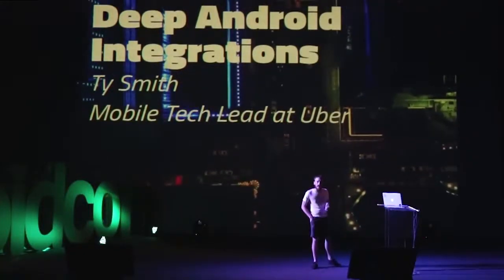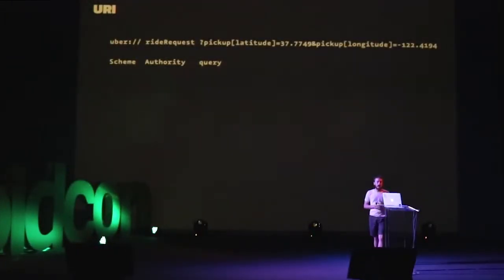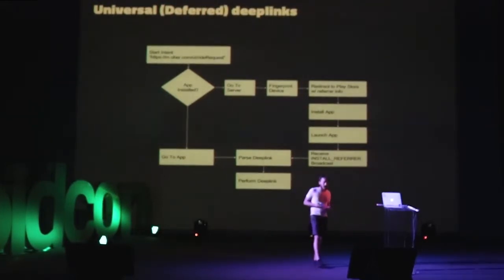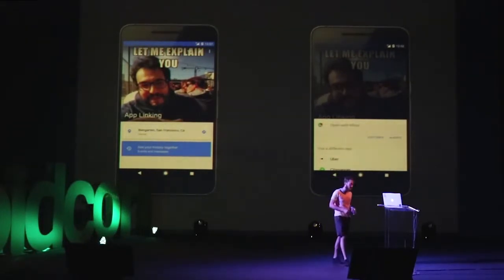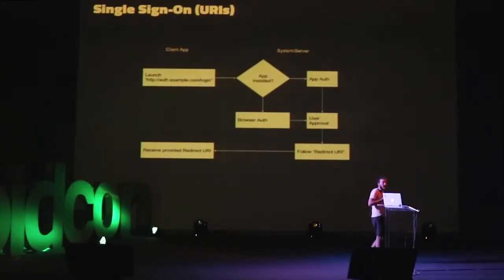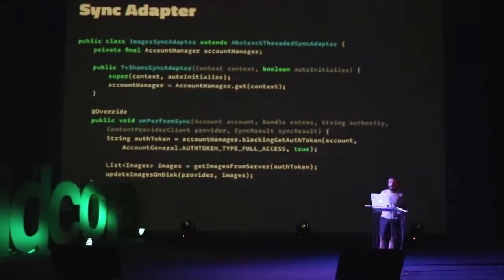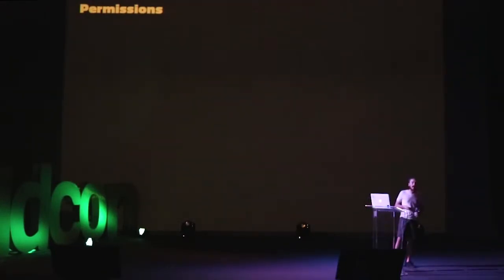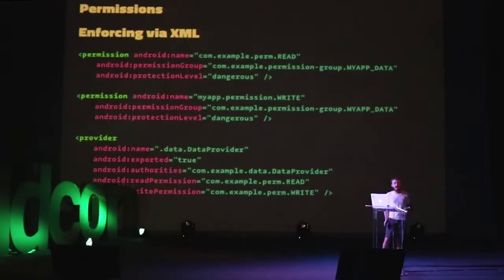Deep Android Integrations (Droidcon Bangkok 2017)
Session by Ty Smith